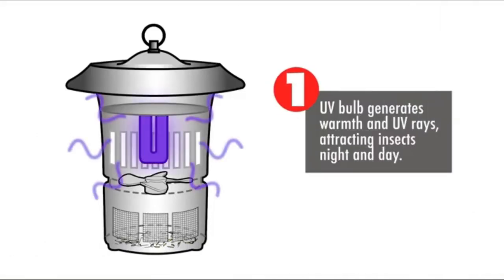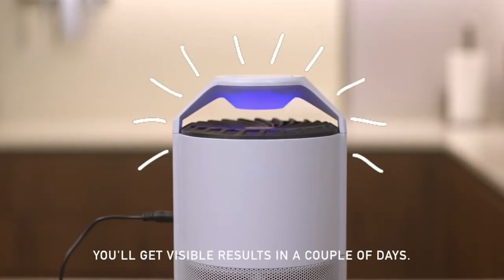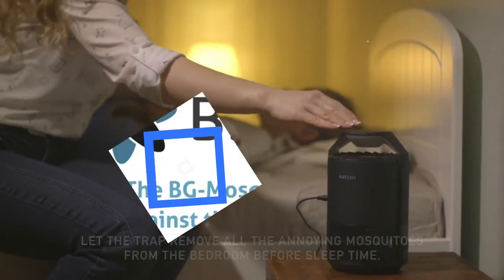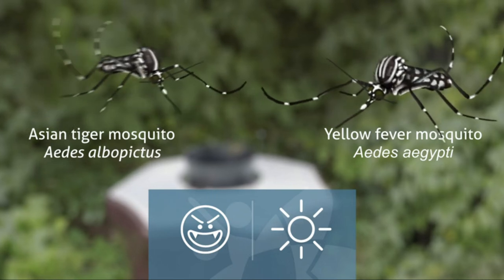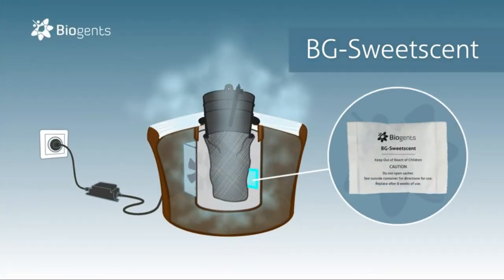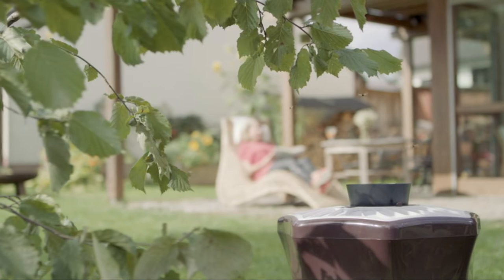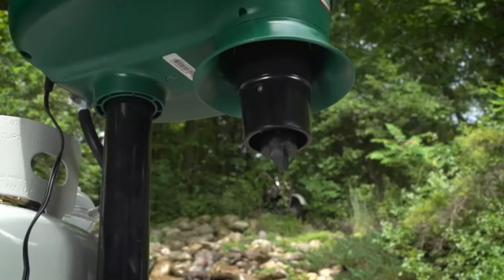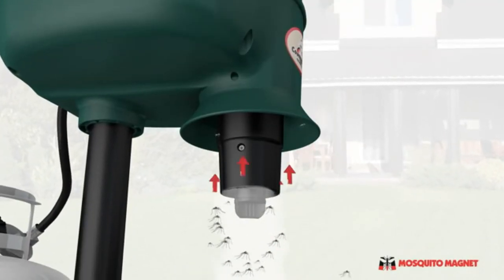Top 7 Best Mosquito Traps To Make Your House Totally Insect Free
In today's video, we reviewed the top 7 best mosquito traps on the market in 2022 below:

01. DynaTrap DT2000XLP 1 Acre XL Mosquito Trap

02. Katchy Indoor Non-Zapper Fly Trap for Buzz-Free Home

03. BIOGENTS BG-Mosquitaire Outdoor Mosquito Trap

04. Mosquito Magnet MM4200B Patriot Plus Mosquito Trap

05. FENUN Fly Gnat Indoor Mosquito (Black)

06. Livin’ Well High Powered Electric Bug Zapper

07. TOMPOL Electric Mosquito Zapper for Indoor and Outdoor

Welcome to our video of the best mosquito trap reviews currently available on the market.

Controlling the mosquito population on your property is not only a matter of comfort, but also of health: These miserable adversaries cause skin irritation and itching, and they also spread deadly diseases like malaria, West Nile virus, and Zika virus.

Using a high-quality mosquito repellent is the most effective way to protect yourself from being bitten, but you can take additional measures to reduce the number of mosquitoes on and around your property. One such measure is the best indoor mosquito traps & best outdoor mosquito traps.

Best mosquito light traps mimic the presence of a mosquito host, such as a human or large animal. In doing so, they lure mosquitoes into a deadly trap, so the bugs can’t bite people or spread disease.

We’ve rounded up the best mosquito trap for yard to keep your family and your property safe. Watch our above video to learn the factors we considered when choosing the best mosquito trap for camping and the advantages and disadvantages of our top picks.